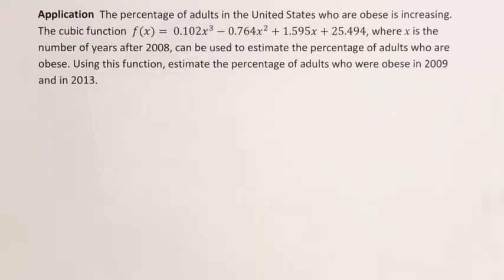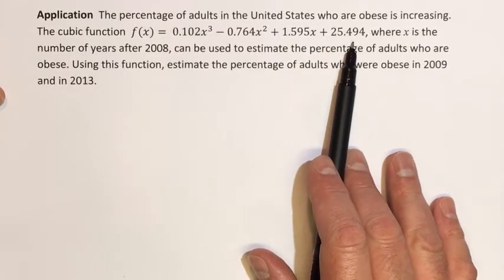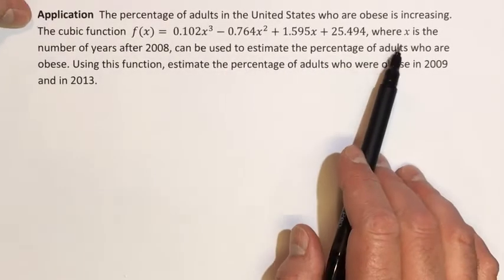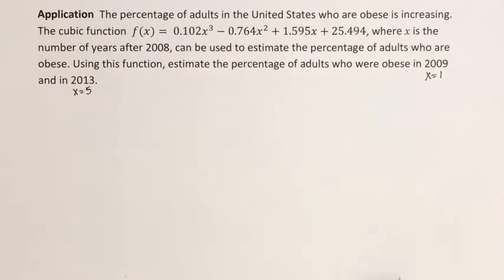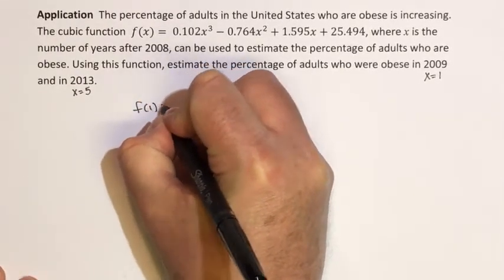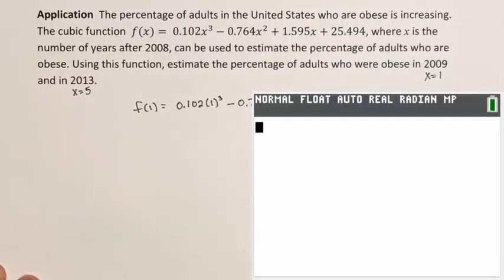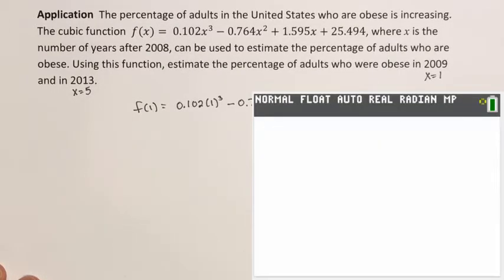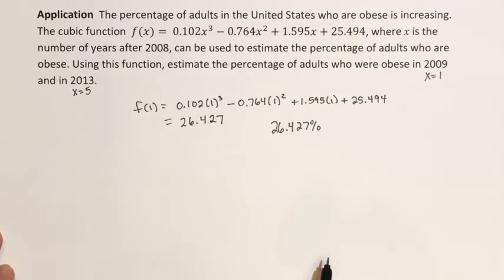College Algebra Section 4.1 Video 5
This video solves an application involving a polynomial function.